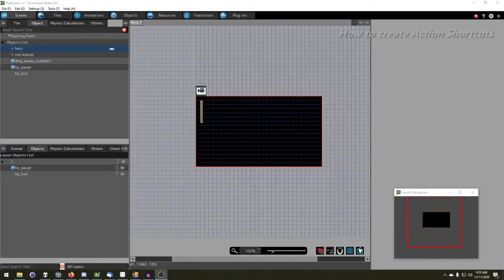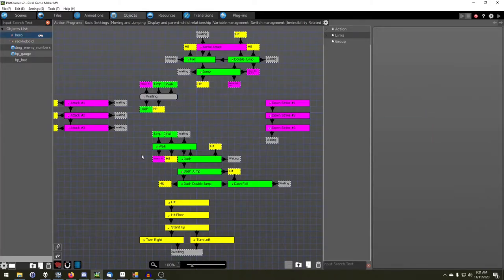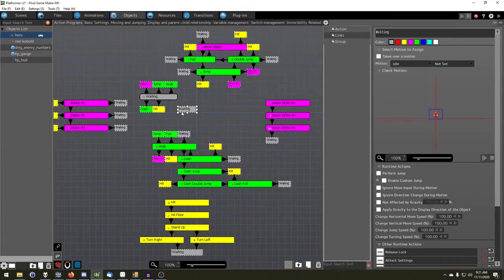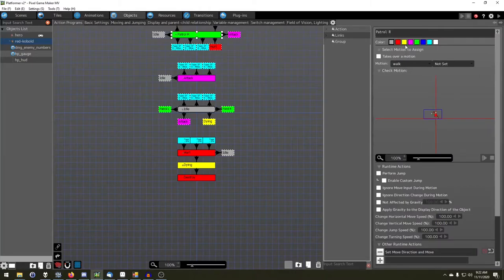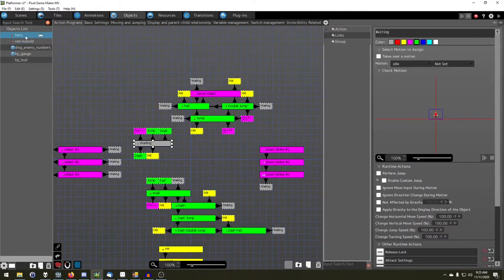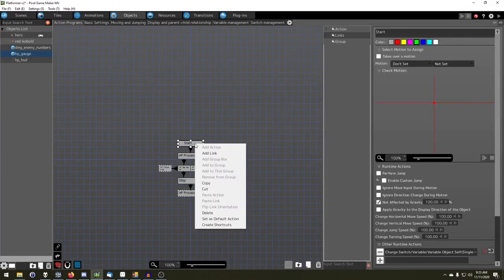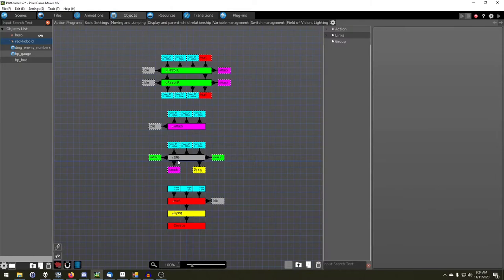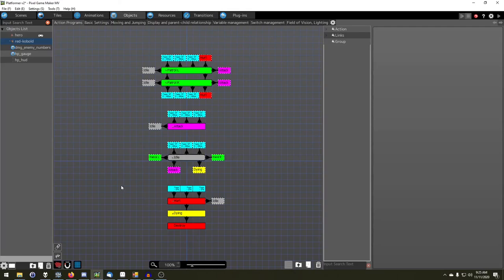Pixel Game Maker MV: Action Program Shortcuts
A quick guide on how to clean up your action programs using shortcuts. This is used by a lot of the included sample games, but with no real way of understanding how to make them. Well, here's the guide that will get you on the right path. Enjoy!